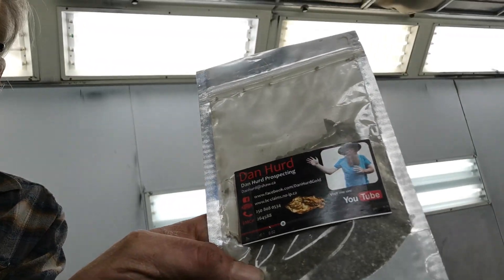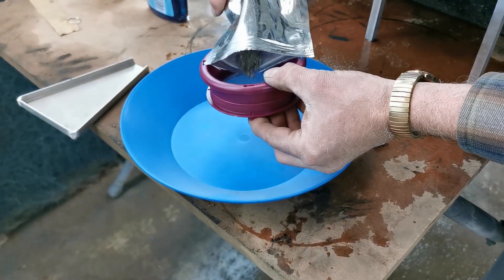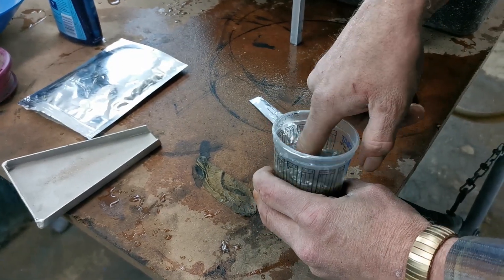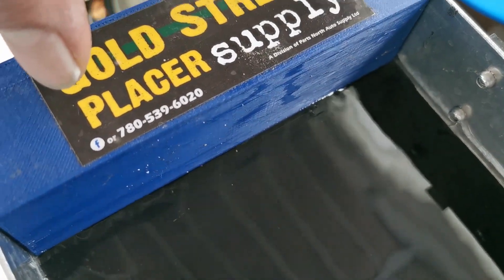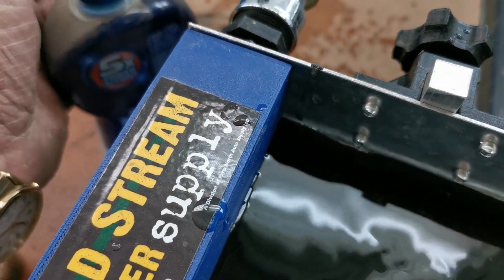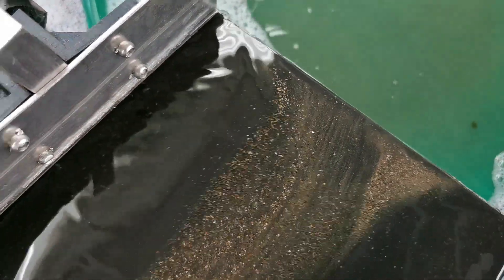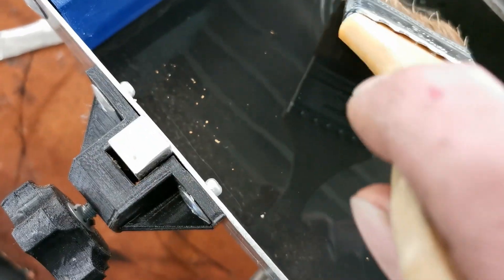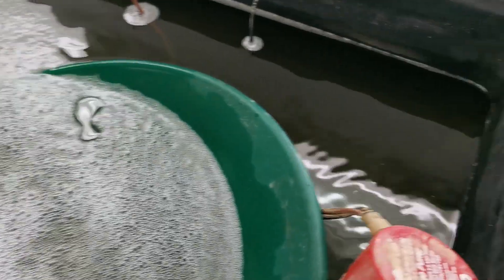Miller Table for recovery of fine gold.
CHRISTMAS SALE PRICE $79,95 Canadian Dollars
Demonstrating how to use a Miller Table for fine gold recovery. We run a bag of Dan Hurd paydirt over one of our  6 X 16" Miller Tables from start to finish. we also make 3 other versions of this table that can be viewed at: